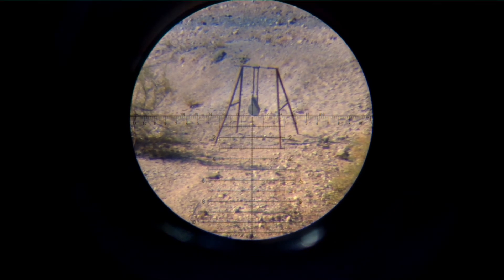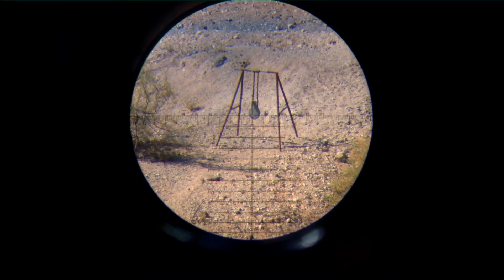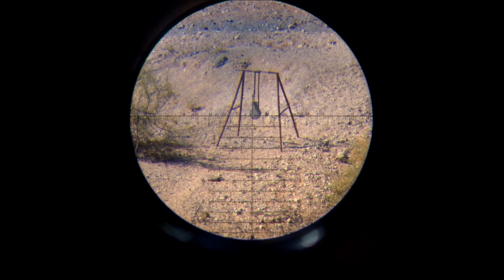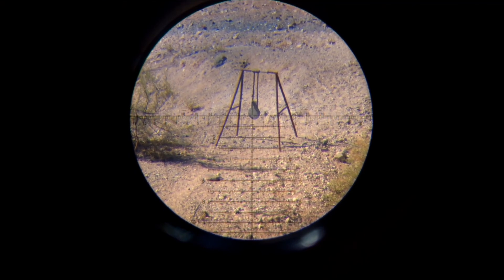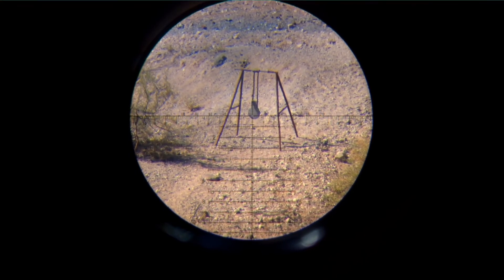Talking Parallax With SDI Faculty!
SDI's own faculty member Caleb Tillery breaks down the basics of parallax, and what it looks like before and after it's accounted for! Check out this topic that can addle many a beginning shooter!